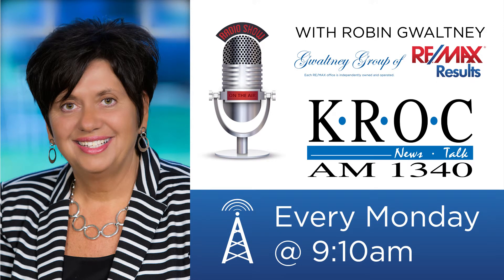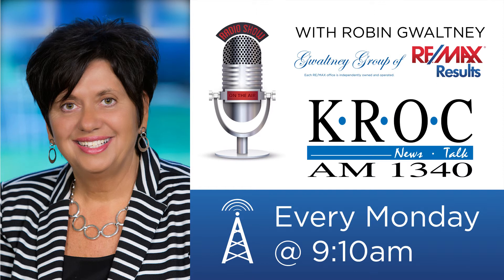Staging a Home | Robin Gwaltney on KROC AM 1340